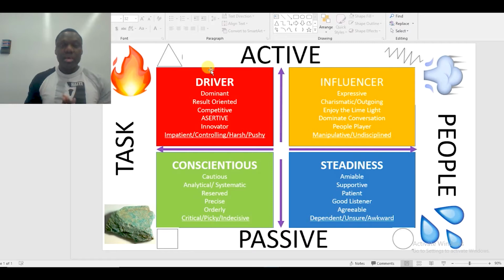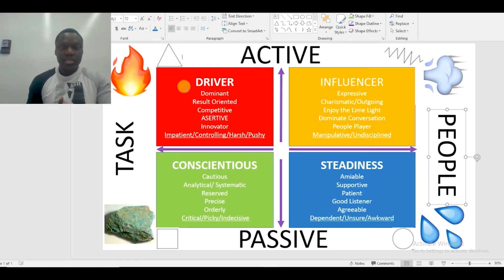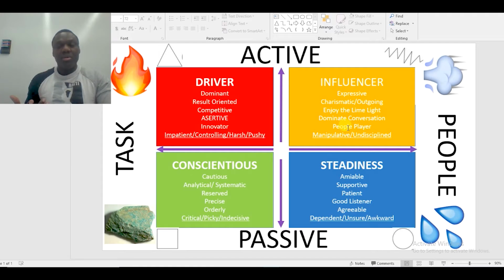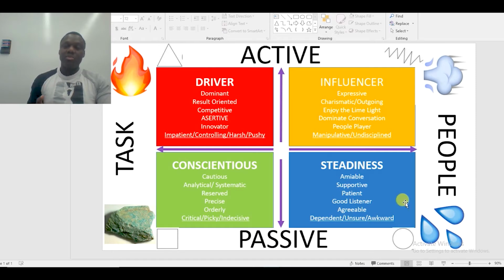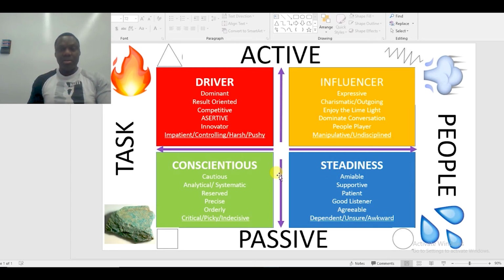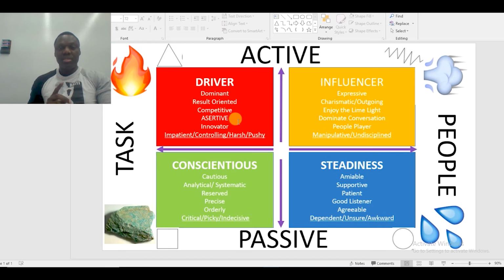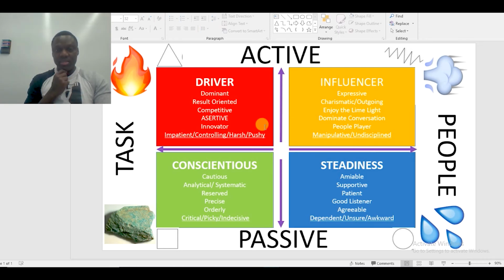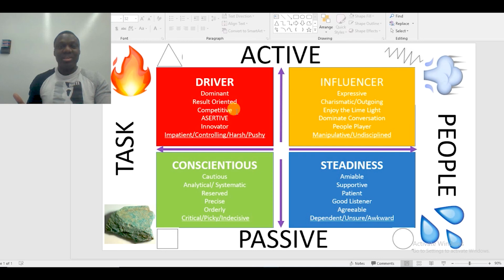Personality Test | Which type of person are you? DISC 4 Basic Types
Personality Test | Which type of person are you? D I S C 4 Basic Types |||  Best Online Business for beginners:

In this video, I will be going over the 4 basic types of personality often used in sales and marketing. The DISC is a simple yet very powerful way to find out about yourself and everyone around you. Hope you enjoy this personality test, and find out which type of person you are, from it.

My goal is to help motivate, educate and inspire you to be the best version of yourself. Join me on the journey to Health, Wealth, & Happiness in all aspect of your life.